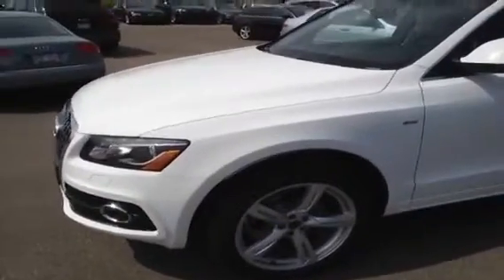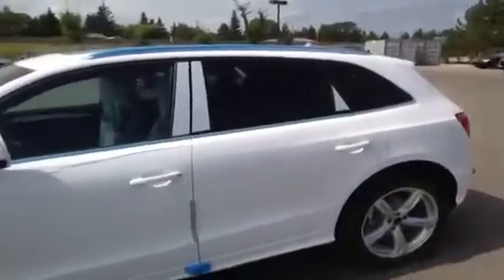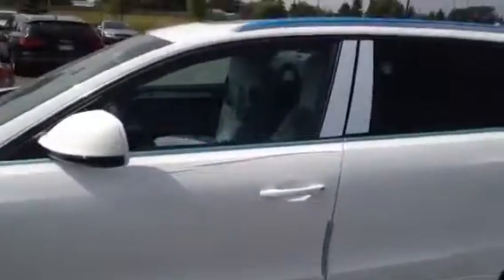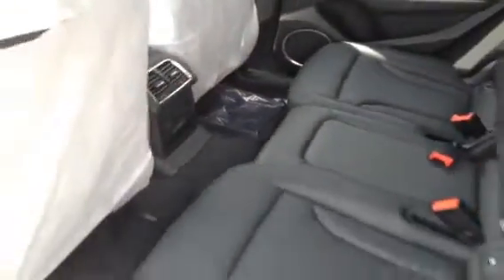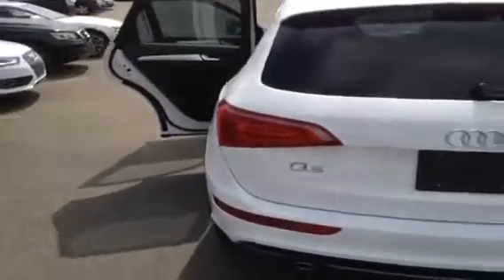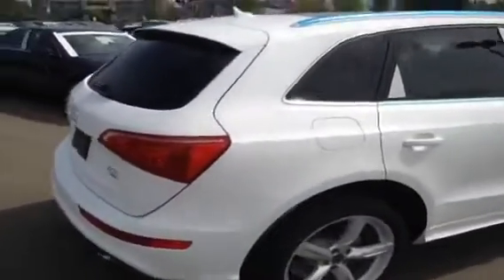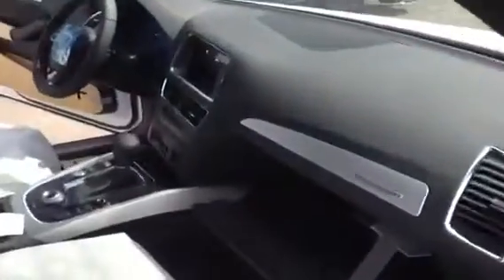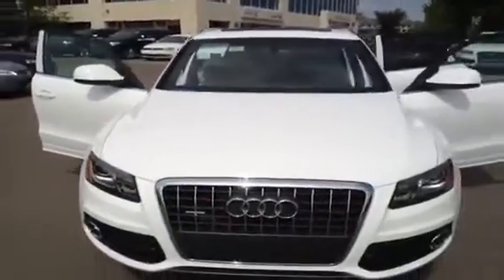2012 Audi Q5 quattro 4dr 2.0L Premium Plus 4 Door Sport Utility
This is a 2012 Audi Q5 quattro 4dr 2.0L Premium Plus 4 Door Sport Utility All Wheel Drive with 8-Speed A/T transmission White[Ibis White] color and Black interior color.  This video is recorded and uploaded by cDemo Mobile Inspector.                                                         Detailed vehicle info with more photo(s) is available